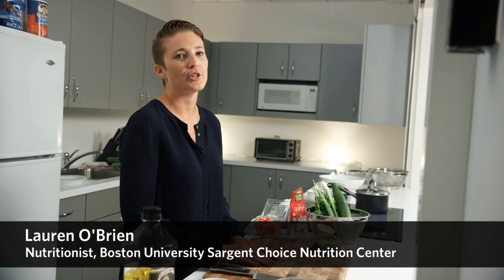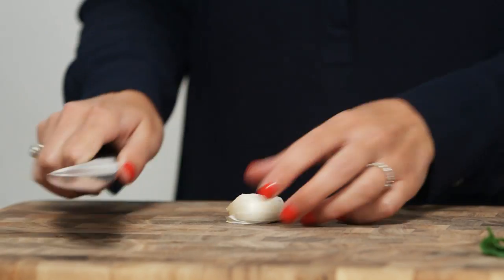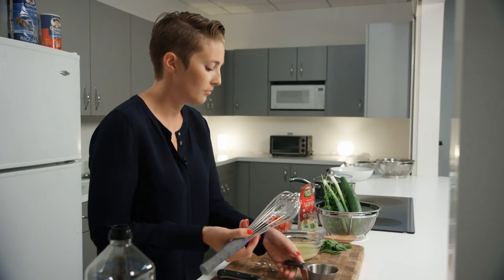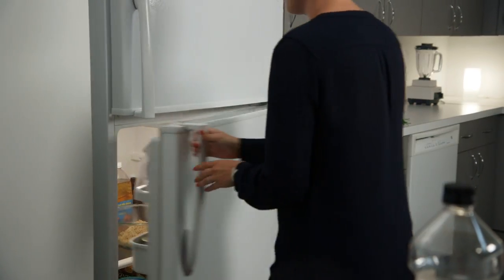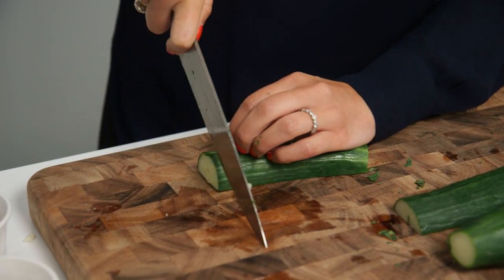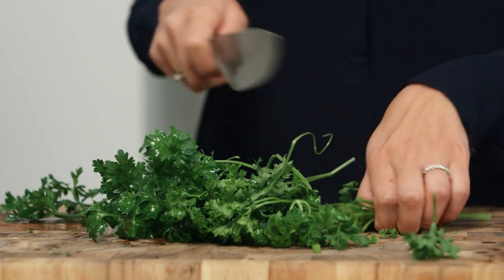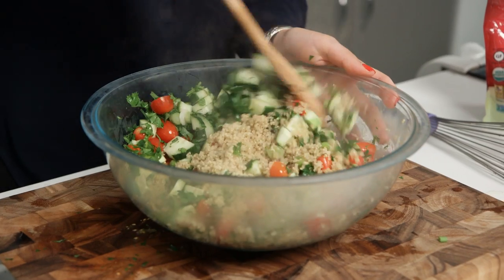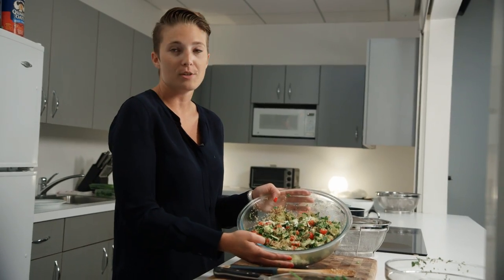Cooking 101: Quinoa Tabbouleh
Lauren O’Brien, a nutritionist at Boston University Sargent Choice Nutrition Center, prepares quinoa tabbouleh. A great source of whole grain and protein, quinoa replaces the bulgur wheat traditionally used in tabbouleh.